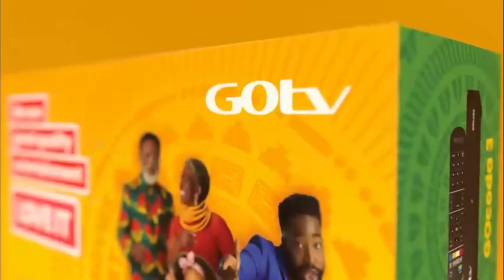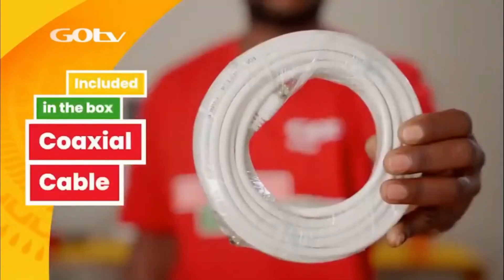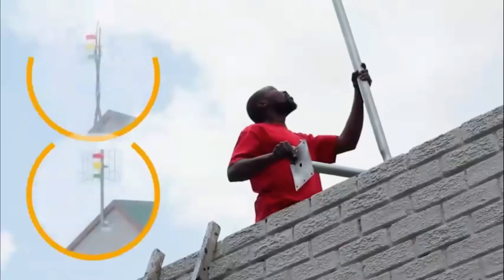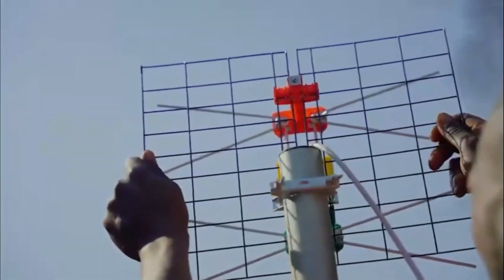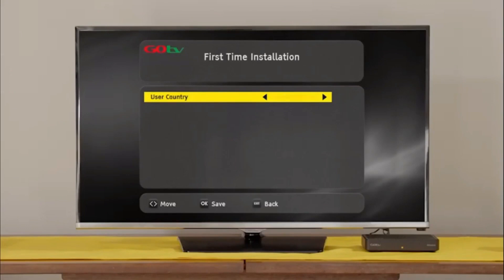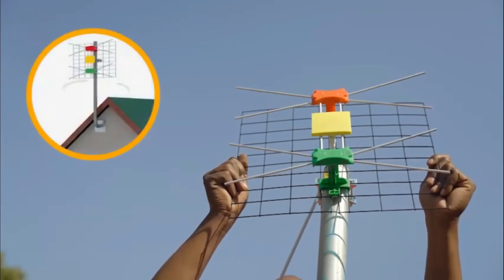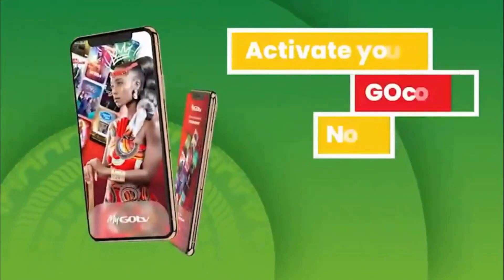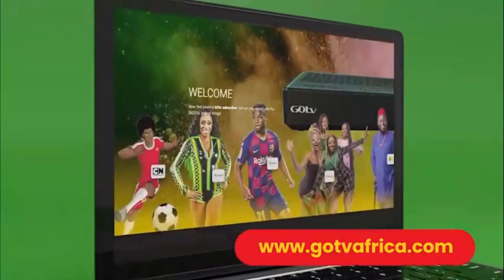How to install channels on GOtv